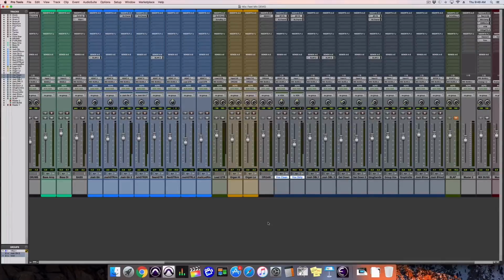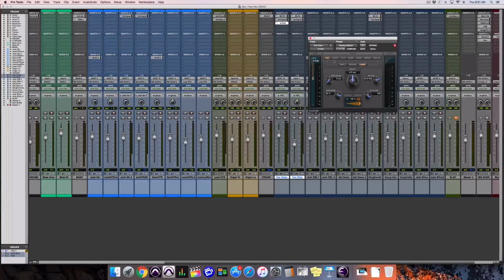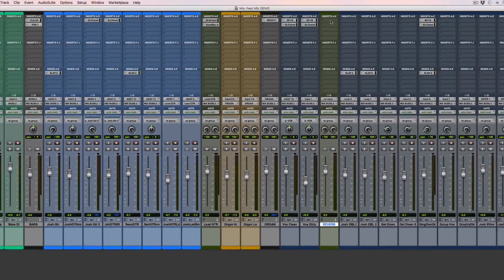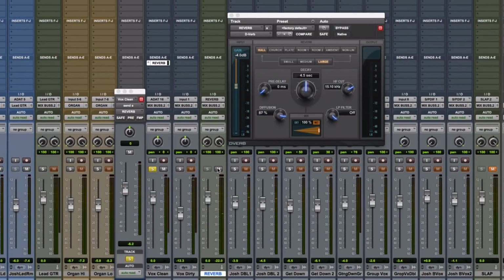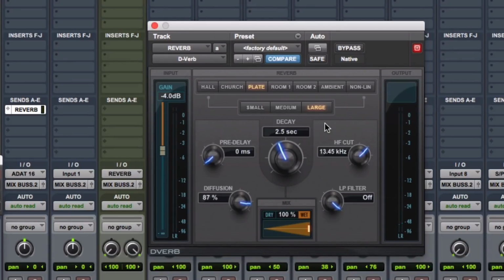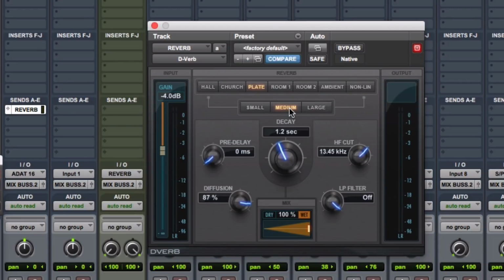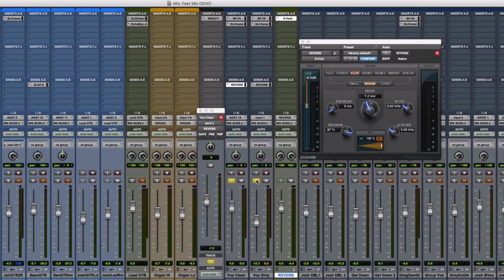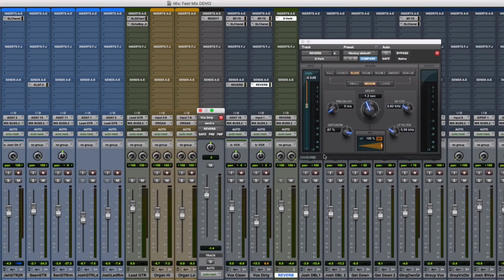How To Use Reverb On Vocals - RecordingRevolution.com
If you've ever wanted to reach for reverb on your vocals to help them sound like they weren't recorded in a bedroom or closet, this is the video for you.

Today I'm going to show you the right (and wrong) way to use reverb in a mix and my favorite starting points for getting a natural reverb sound quickly.

Whether you want your vocals totally soaked in verb or just dipping their toes in the waters if you will - I'll show you how!